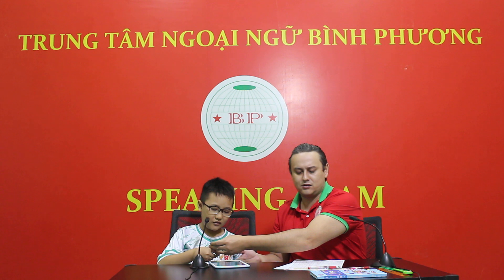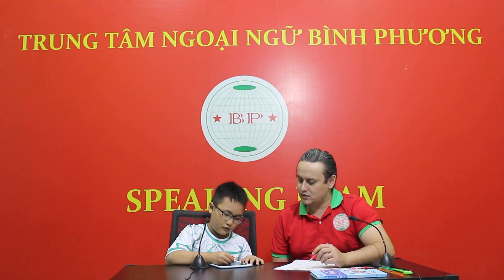FINAL TEST - TRẦN LÊ KHÔI NGUYÊN - PARKER - KID A9